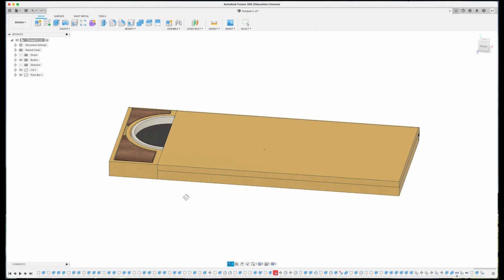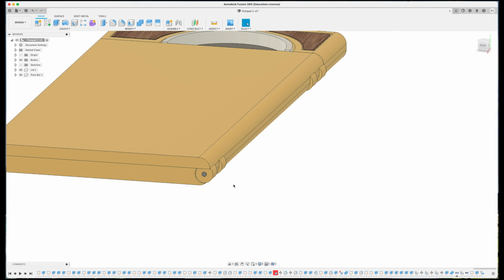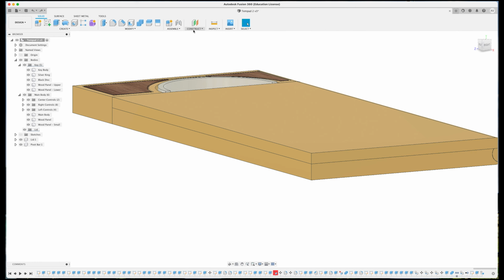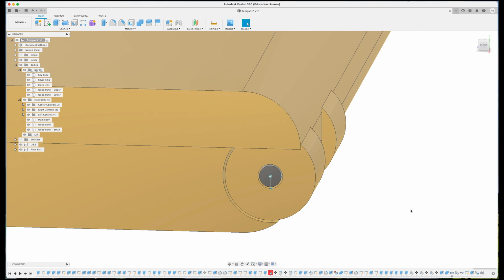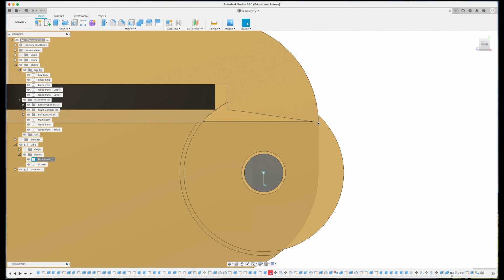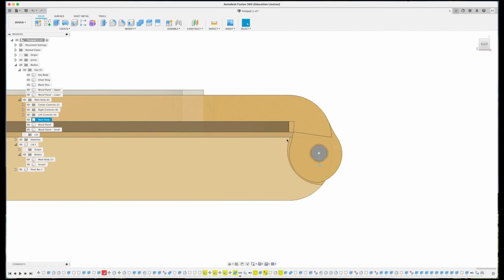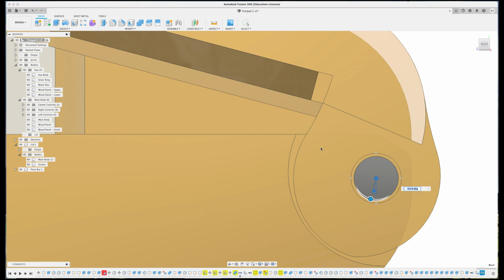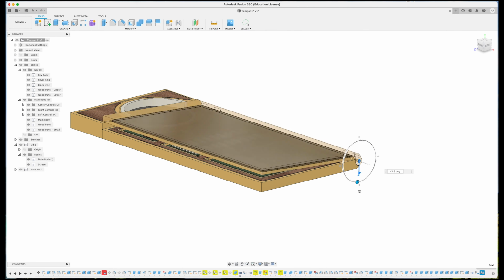Testing Prop Hinge Joints: Fusion 360 cosplay and prop making tips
When putting joints in props, it's a great idea to test whether or not they actually work before spending a load of time printing all of your parts. Here's how you model a hinge joint and test that your prop can open properly.